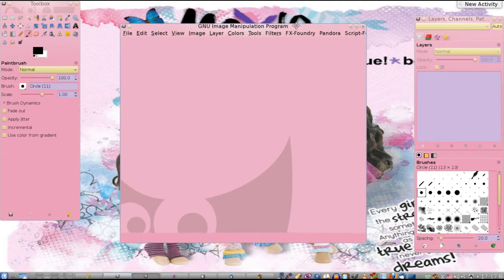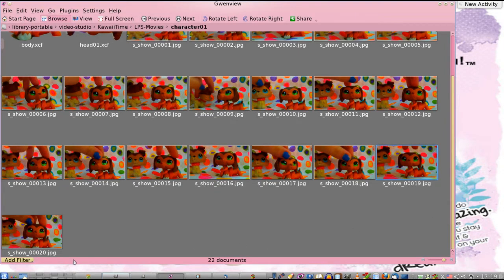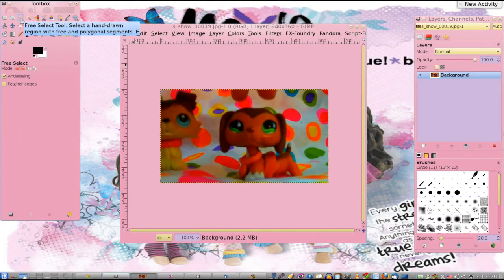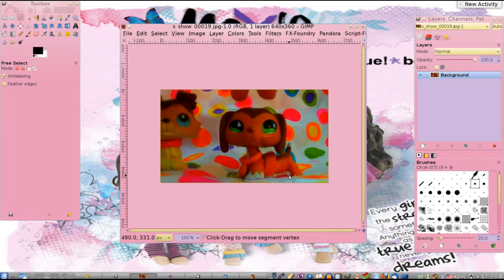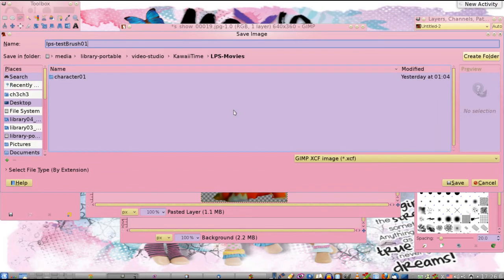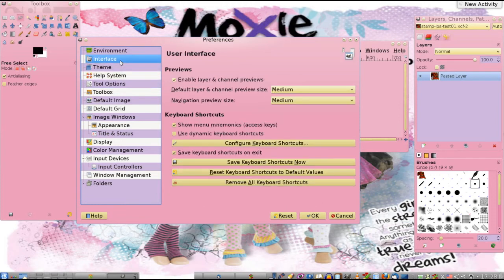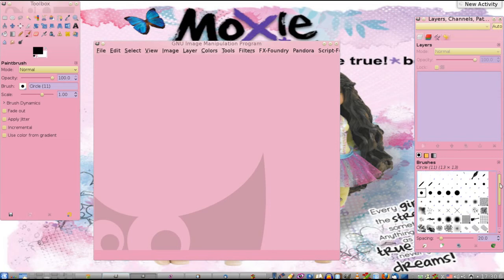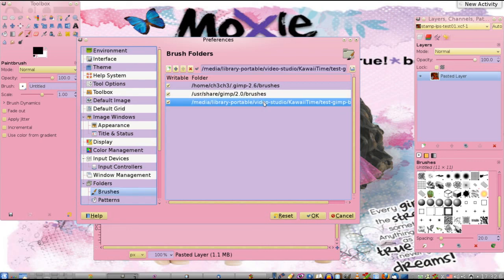Kawaii Time 101 - GIMP/Photoshop Brushes - Part 1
This edition we create GIMP/Photoshop Brushes.

Brush type - Stamps - LPS (Littlest Pet Shop)

Don't forget like, sub, comment or leave a video comment (if you want to play with us).